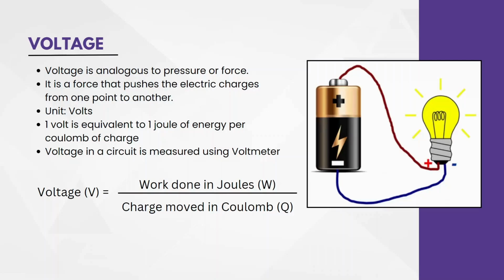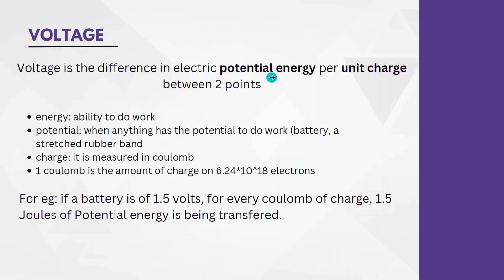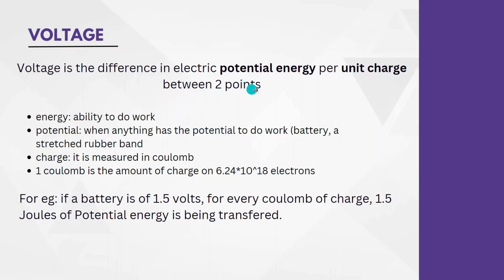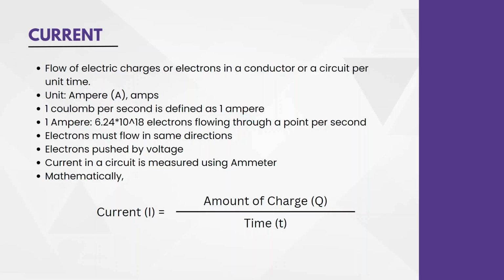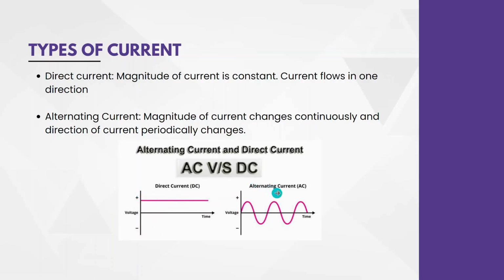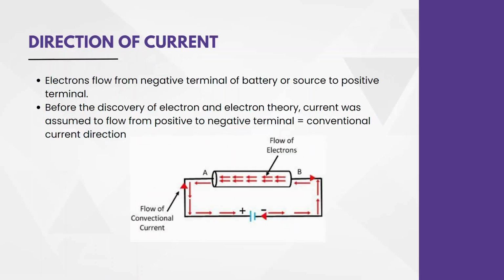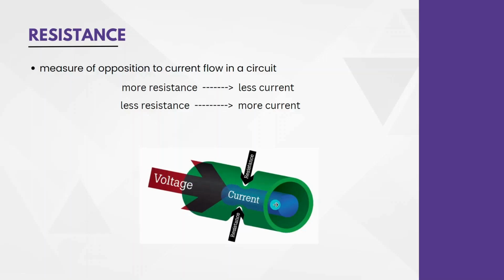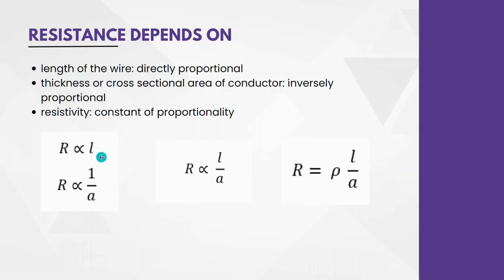Voltage, Current, Resistance | Basic Electronics Course | Electronics Engineering | Video 4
Voltage, Current, and Resistance: The Fundamentals of Electricity ⚡🔋

In this video, we break down the three core concepts that govern all electrical circuits—Voltage, Current, and Resistance. Whether you're a beginner or just brushing up on the basics, this video will help you understand how these essential elements work together in a circuit.

Understanding how voltage, current, and resistance interact is the key to mastering basic electronics! This video provides simple explanations, clear visualizations, and practical examples to help you grasp these fundamental concepts.

🛠️ Components Used for Voltage, Current, and Resistance Demonstrations
1. Power Supply
2. Resistors
3. Multimeter
4. Wires and Connectors
5. Breadboard
6. LEDs or Bulbs
7. Switches
8. Capacitors
9. Rheostats or Variable Resistors
10. Ammeters and Voltmeters
11. Sensors (Optional)
12. Circuit Protection

📌 What you’ll learn in this video:
*We will learn definitions,circuits,units,formulas,symbols,examples,applications,mathematical equations,graphs of voltage,current and resistance.
*What is Voltage? The force that pushes electric charge through a conductor.
*What is Current? The flow of electric charge through a circuit.
*What is Resistance? The opposition to current flow in a circuit.
*The relationship between voltage, current, and resistance using Ohm’s Law.
*Real-world applications of these concepts in everyday electronics.
*What is direction of current?
*What are direct current and alternating current?

1. Electronics Engineers
2. Electronics Enthusiasts
3. Electrical Engineers
4. Electronics and Communication Engineers(ECE)
5. Electronics and TeleCommunication Engineers(E&TC)
6. Robotics Engineers
7. Embedded Engineers
8. Renewable Energy Department

💬 Got questions or need further clarification? Drop them in the comments, and we’ll help you out!